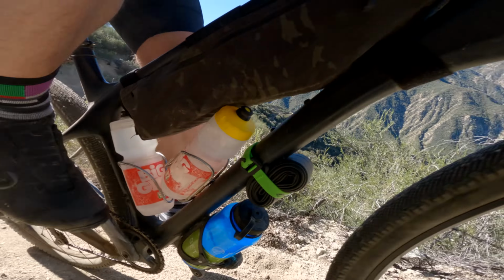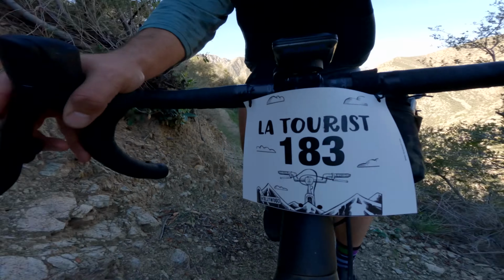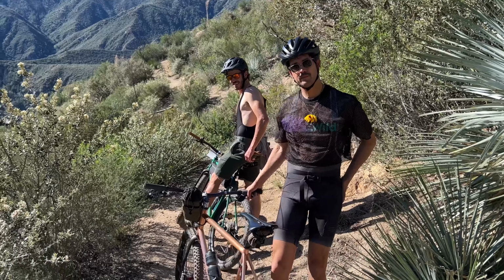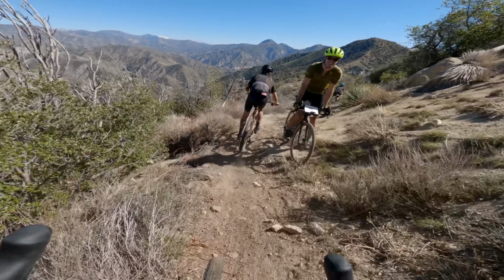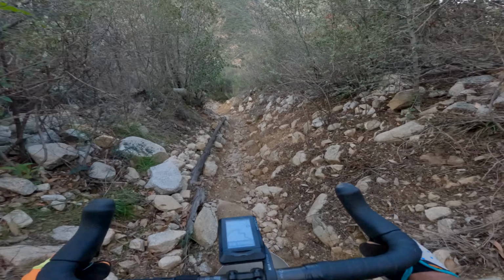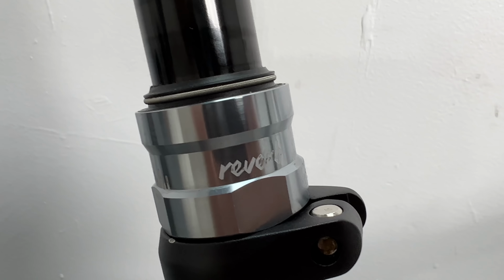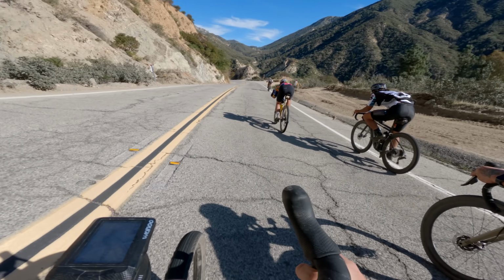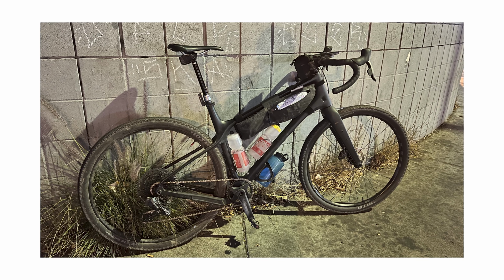What is the LA Tourist Race | Gravel Bike or MTB?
What is the LA Tourist Race and do you need a Gravel Bike or MTB?
AMAZON STORE

0:00 intro
0:38 LA Tourist
3:10 Chamois Hagar